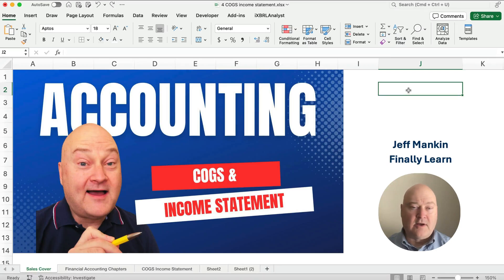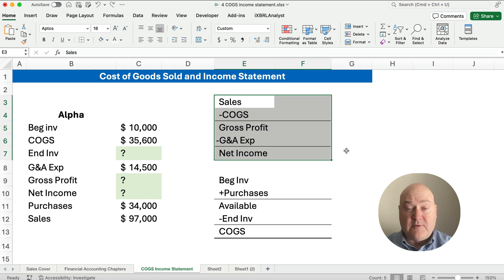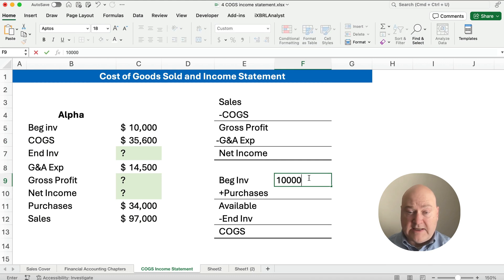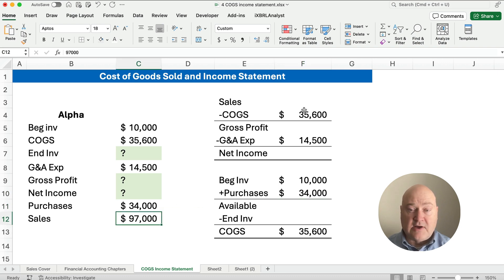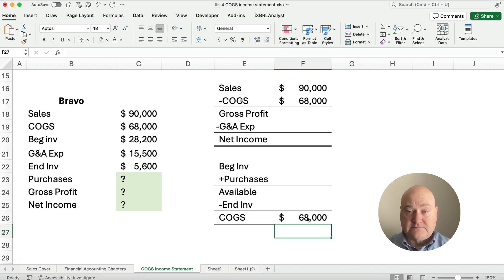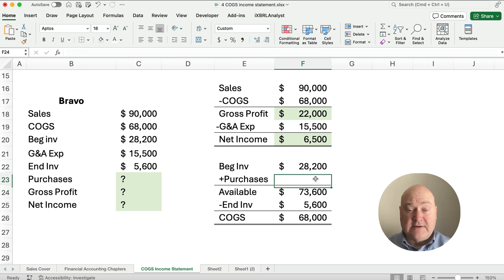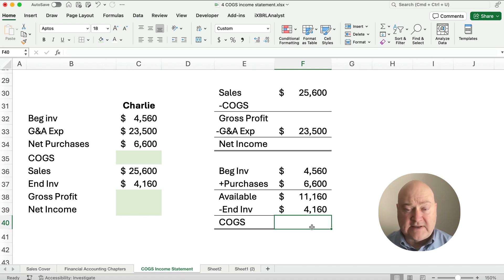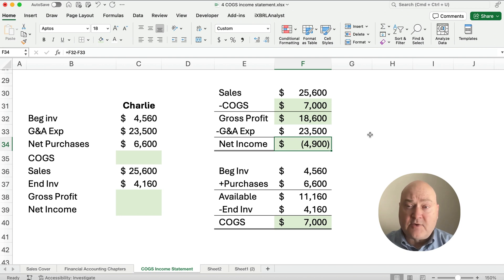Cost of Goods Sold & Income Statement: Financial Accounting Ch 4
Cost of goods sold is the cost of selling products. It is an expense on the income statement. This video shows how to calculate COGS and how to prepare a merchandising company income statement.

The COGS formula is:

Beginning inventory
+  purchases
good available
-  ending inventory
COGS

ACCOUNTING BASICS

EXCEL BASICS

FINANCE BASICS

INTERMEDIATE ACCOUNTING

MY GEAR

10/18/2023